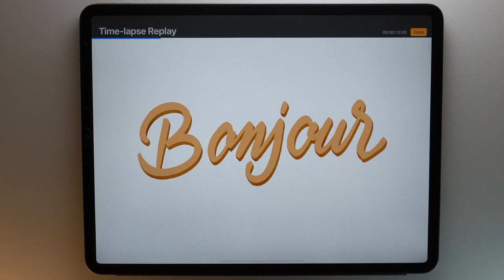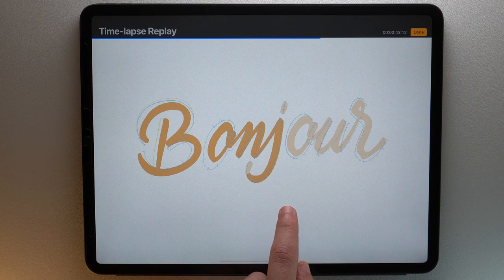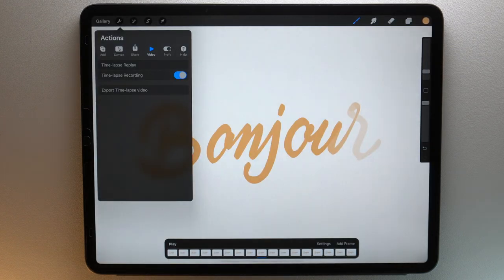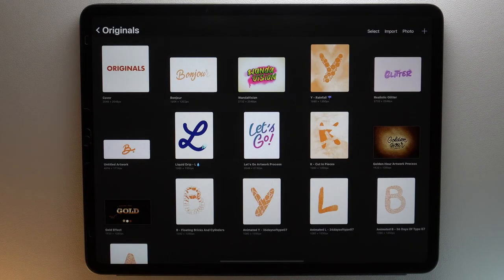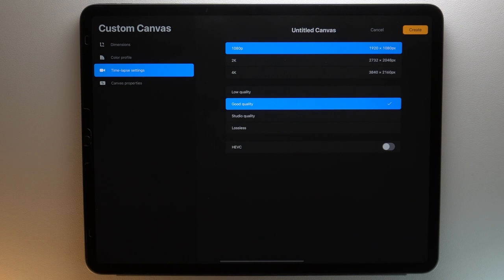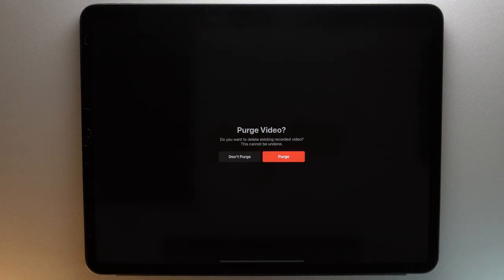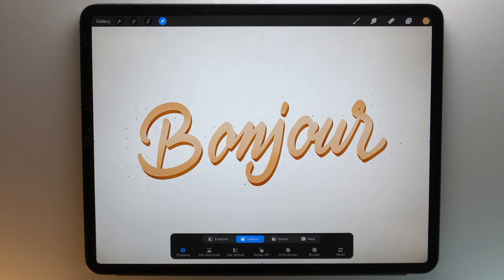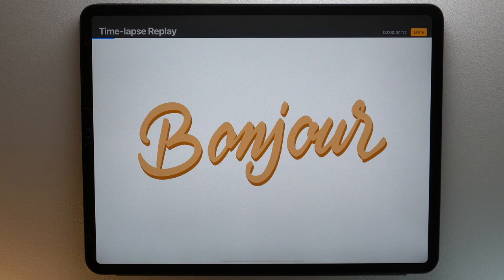How to share timelapse from Procreate.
In this video, I'll show you how to share a timelapse video in Procreate.

👉 Join my private community to get my free course The Procreate Guide ➝

⏱ Timestamps
00:00 - Introduction
00:28 - Time-lapse Replay
01:18 - Export your Time-lapse
03:15 - Custom Settings
03:58 - Private Layer
04:31 - Disable Time-lapse
05:08 - Get the Procreate Guide